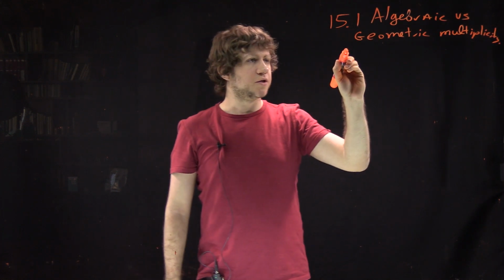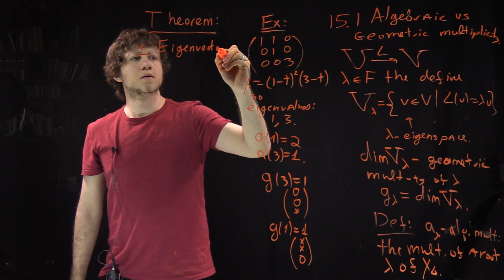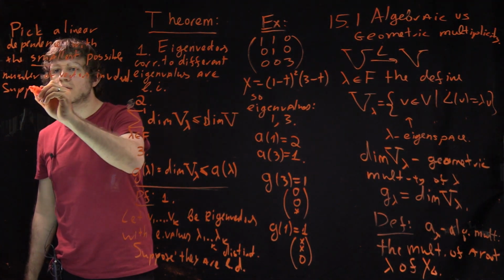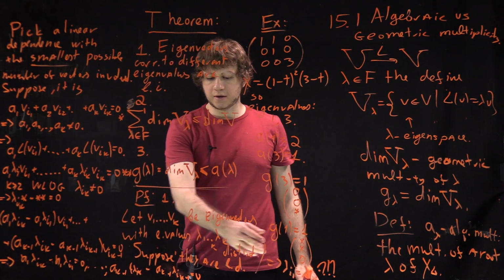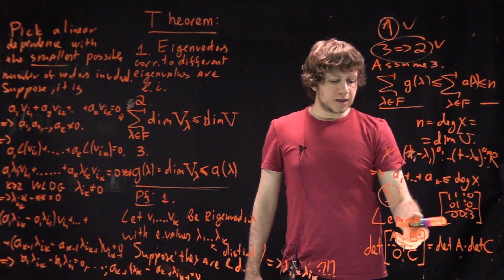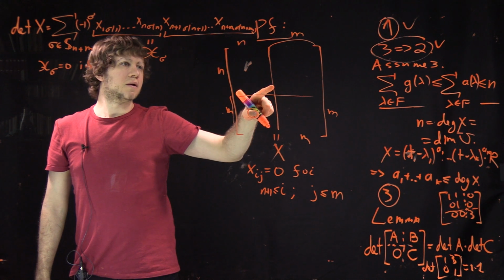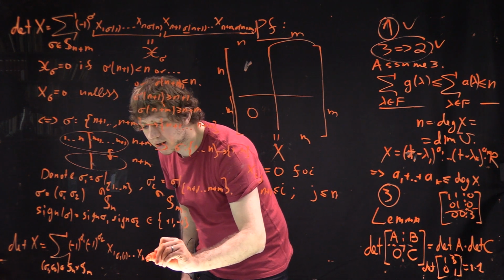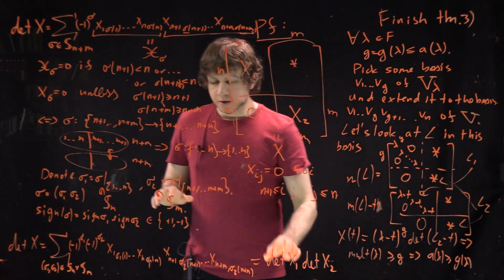Lecture 15.1: Algebraic and Geometric Multiplicity